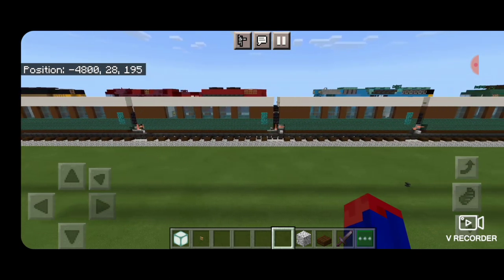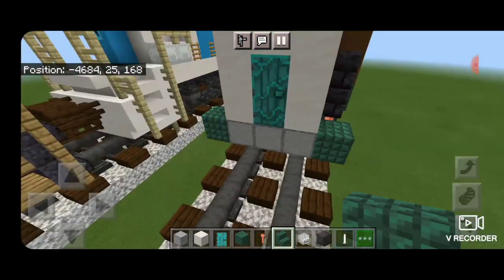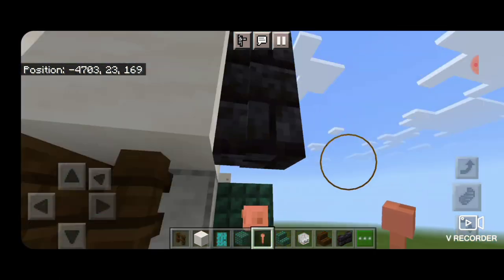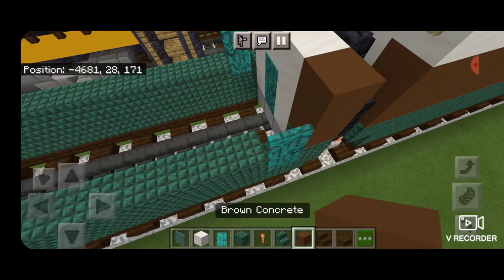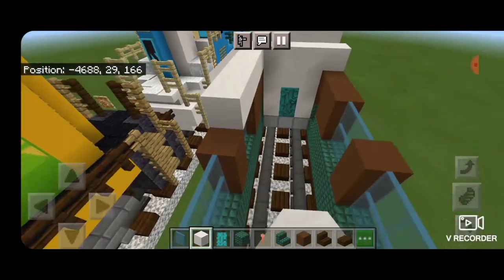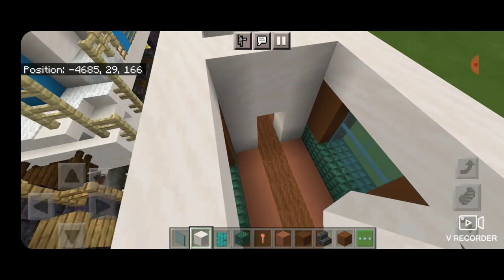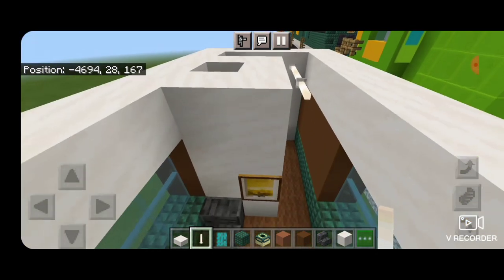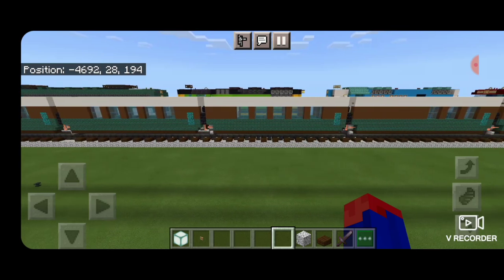How to build Amtrak Cascades coach car in Minecraft